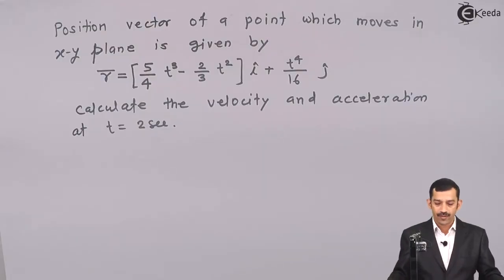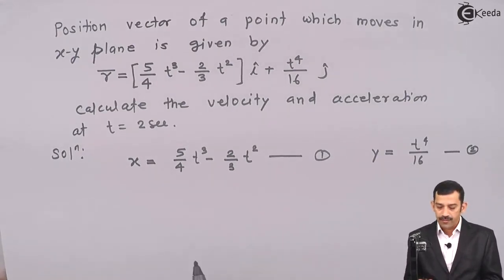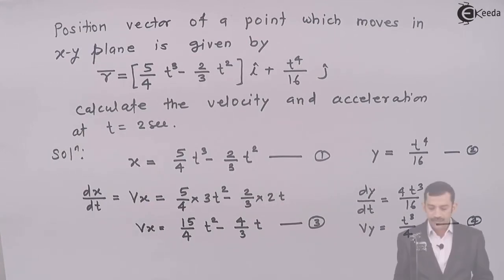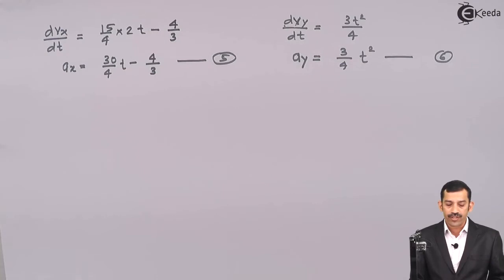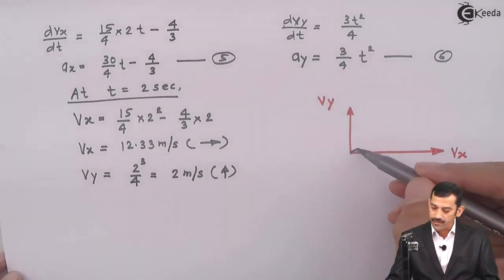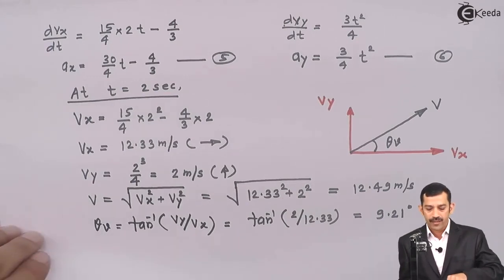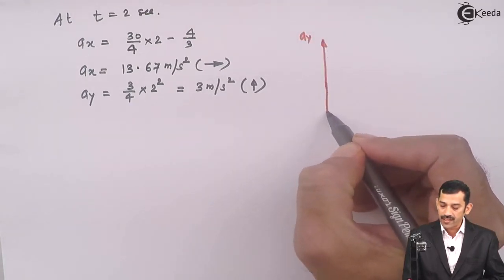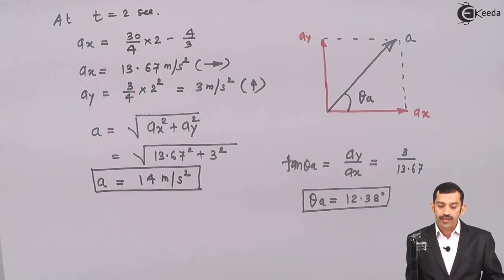Curvilinear Motion Problem No.1 - Kinematics of Particles - Engineering Mechanics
Video Name -  Curvilinear Motion Problem No.1

Happy Learning